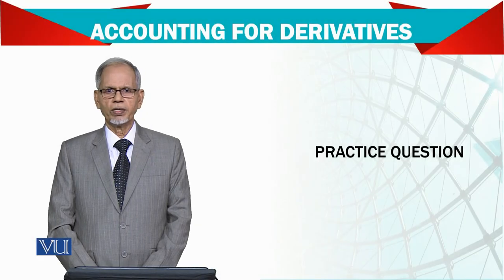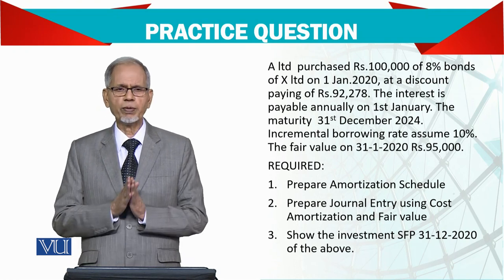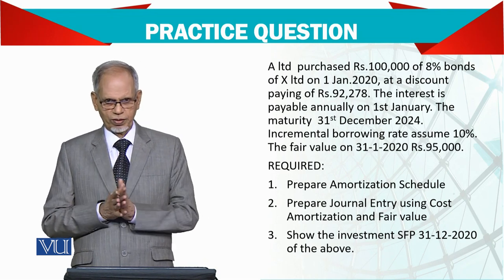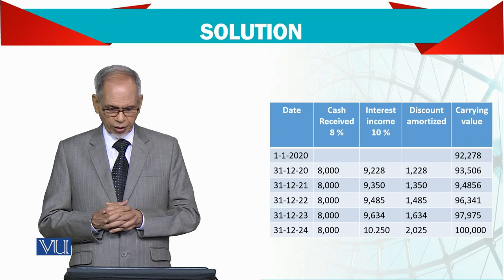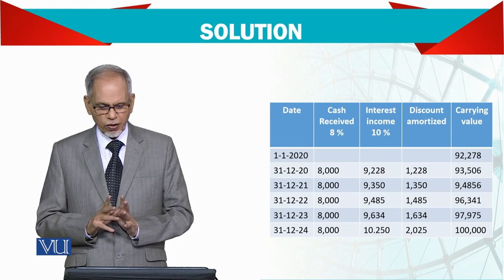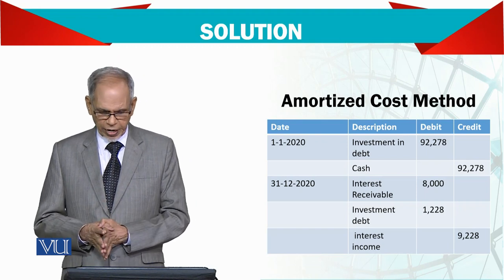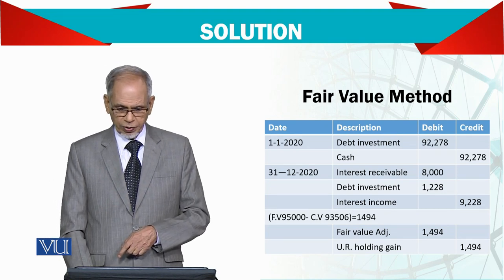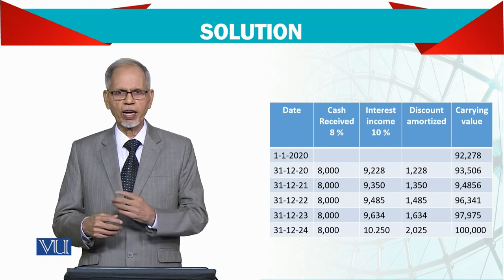Advanced Financial Accounting | FIN711_Topic121